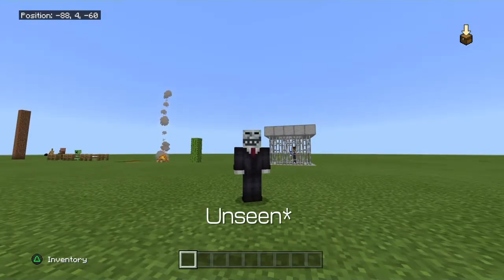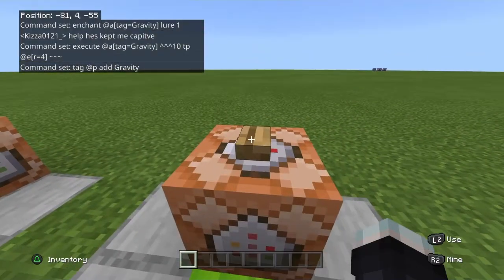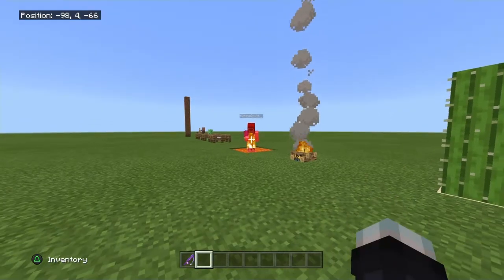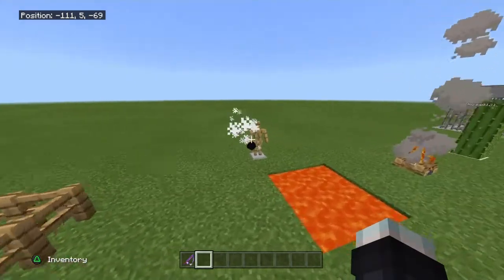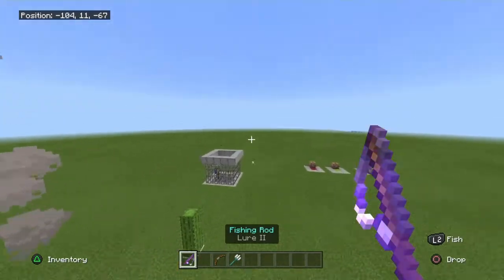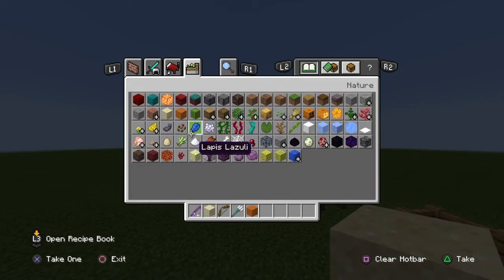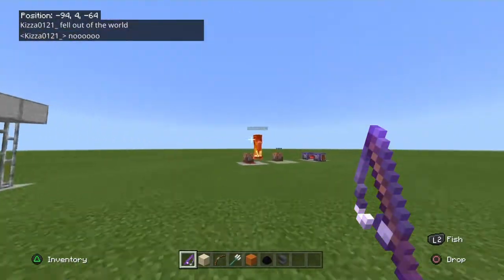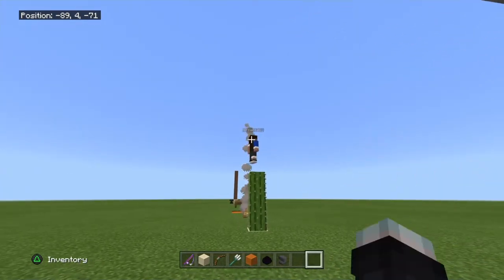How to make a GRAVITY GUN in MINECRAFT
A very quick and simple tutorial on how to make a gravity gun.